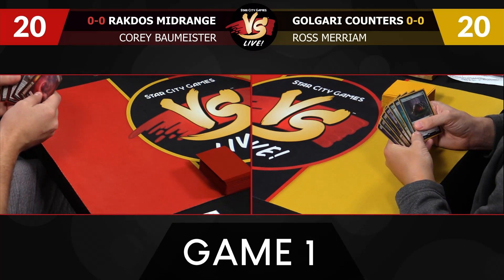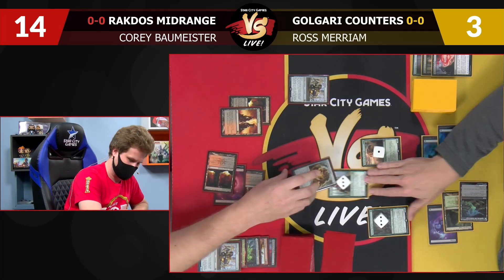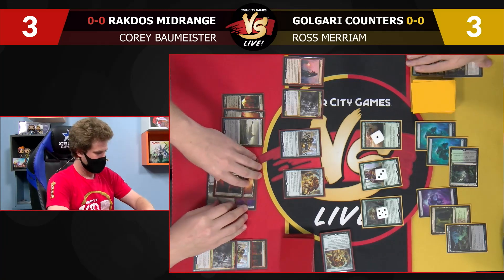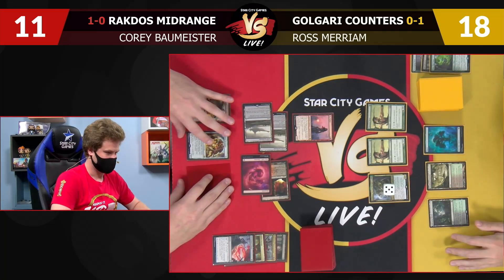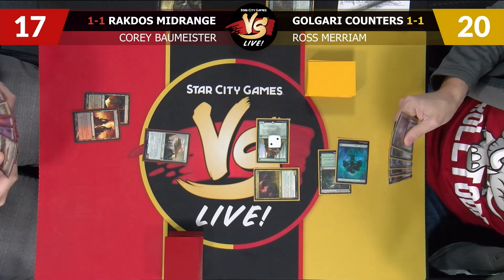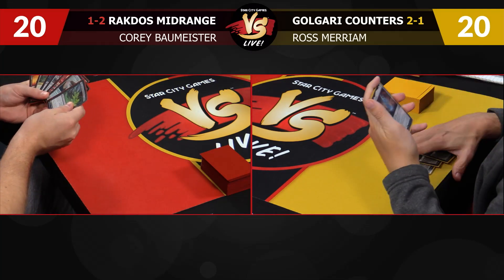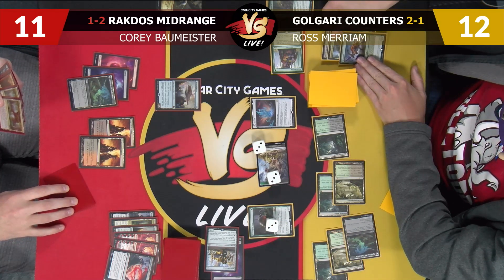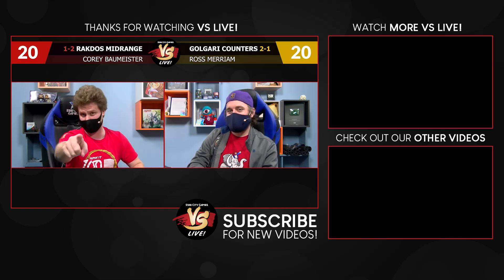VS Live! Kaladesh Remastered Historic Decks Round 2 | Magic: The Gathering Gameplay